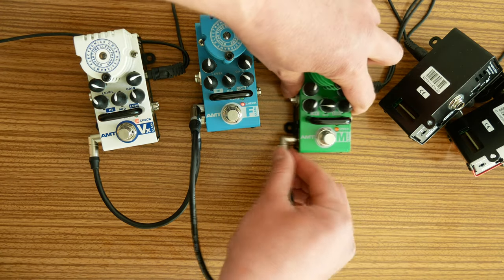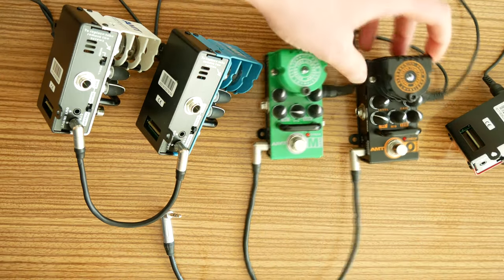Gear Review: creative way to use controls of AMT Brick X Series